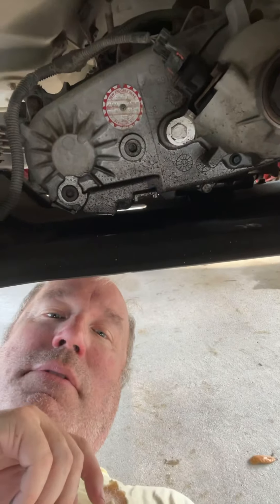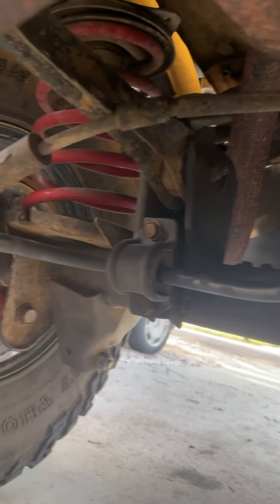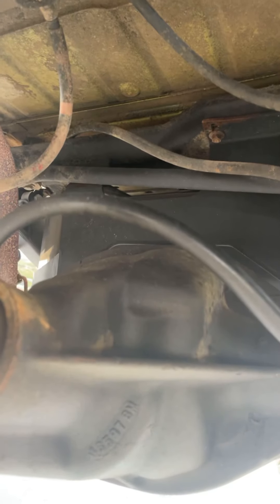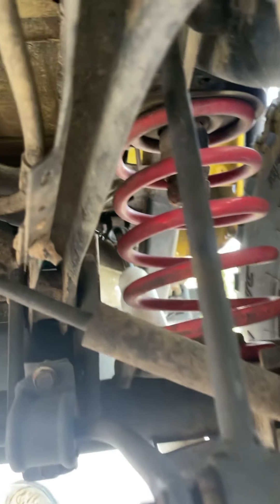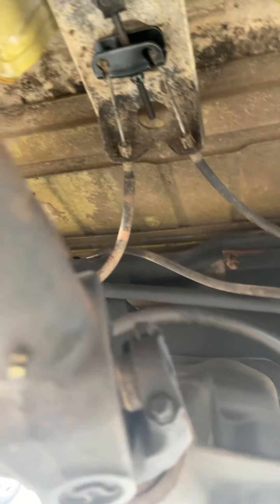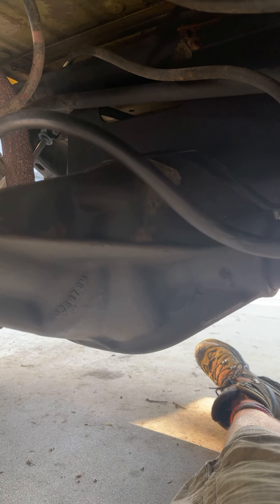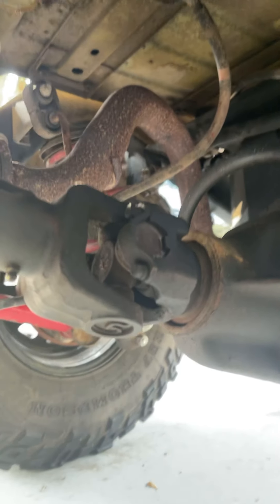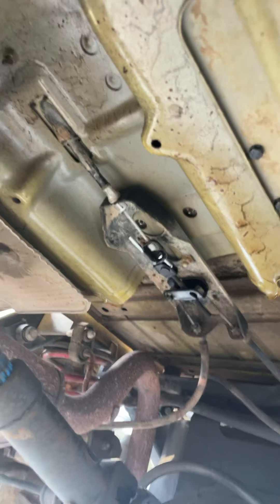April 24, 2021